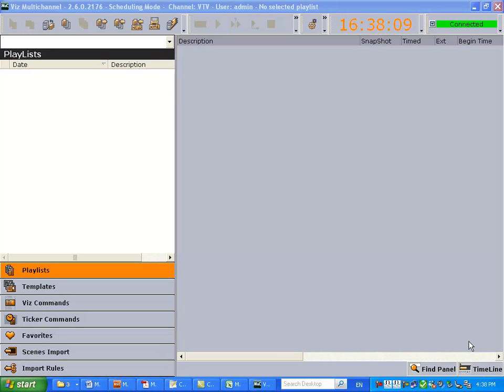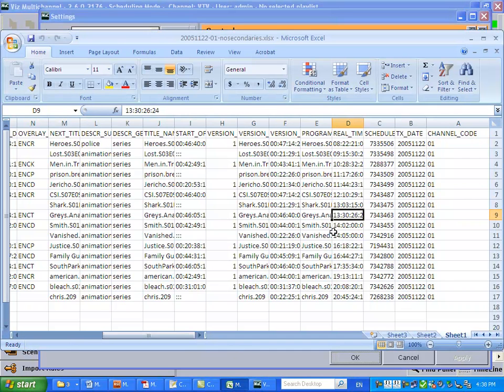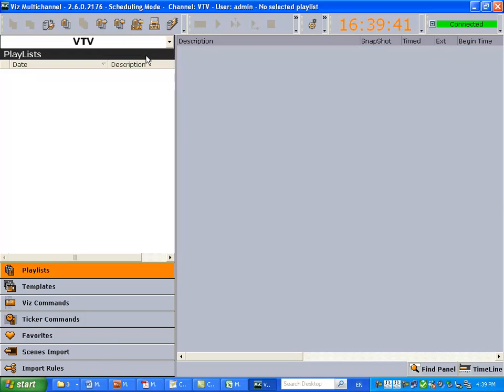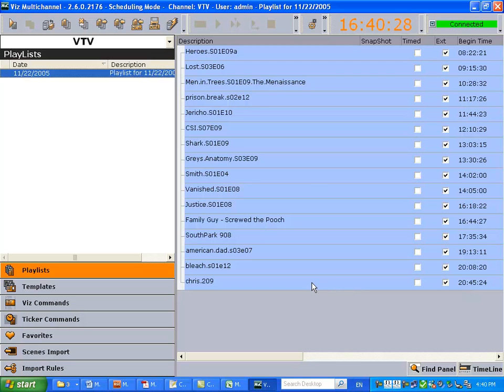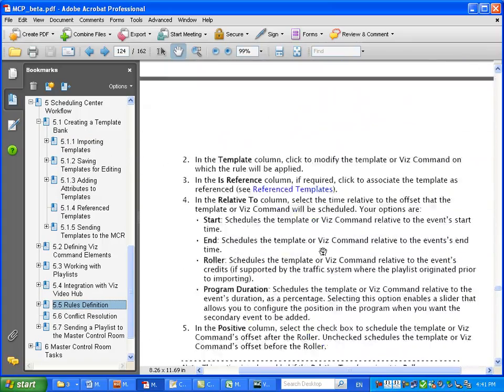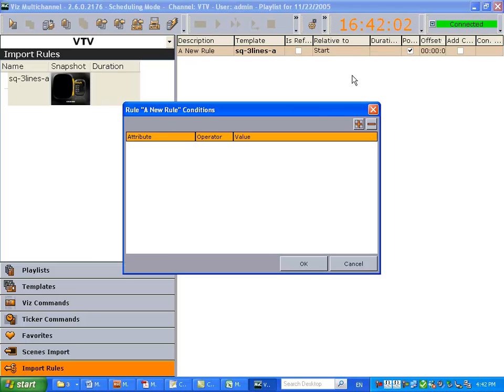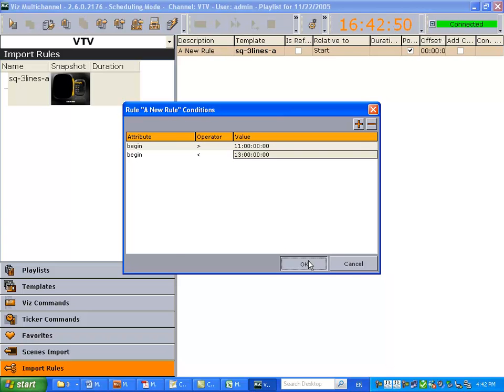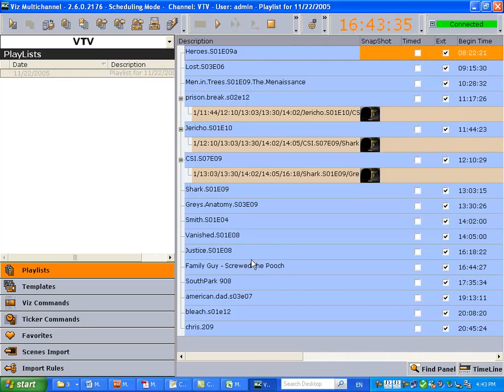Create a Channel and Import Templates and Playlists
The following video demonstrates how to create a channel and further how to manually import a graphics template and a playlist in order to associate a template as a rule to certain events in the playlist.